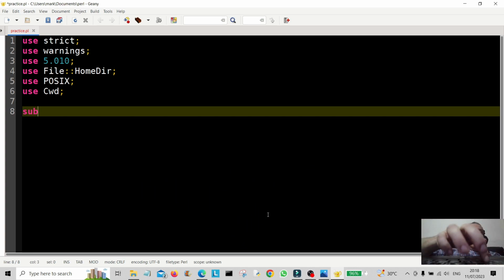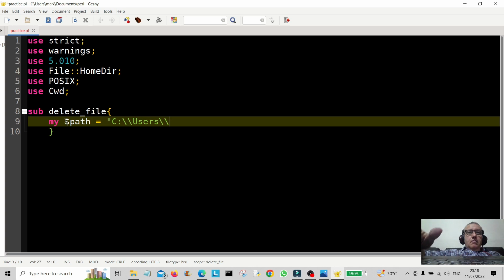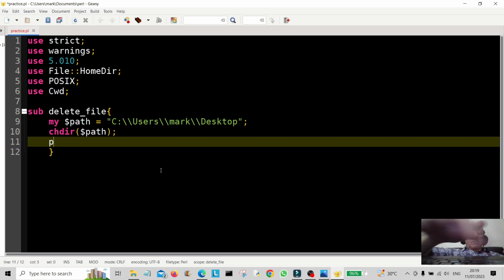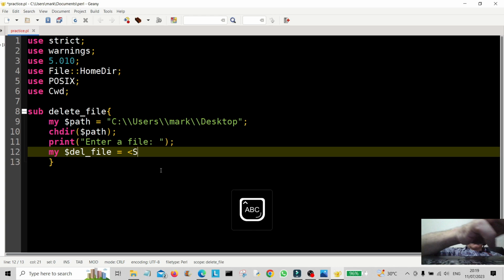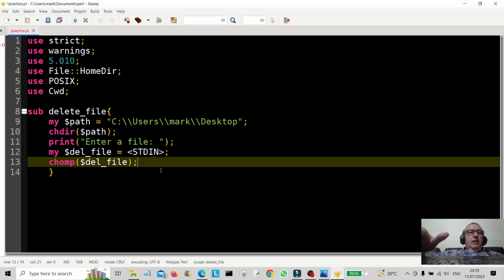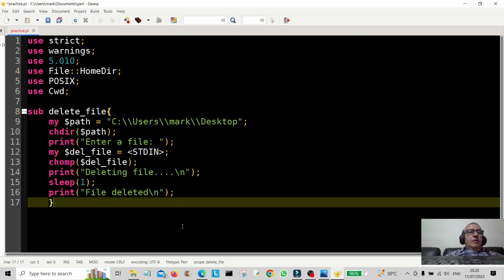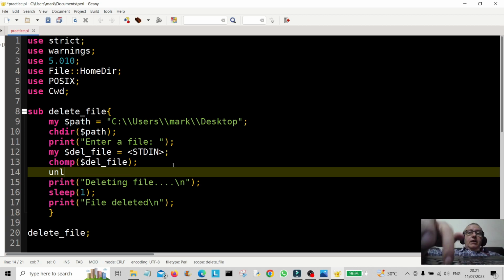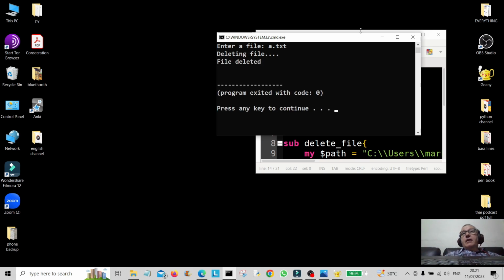Perl Programming On Windows - Unlink Files 2023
Perl Programming Windows Tutorial For Beginners. Delete Files Using Unlink.